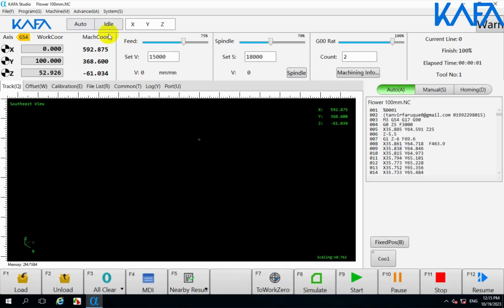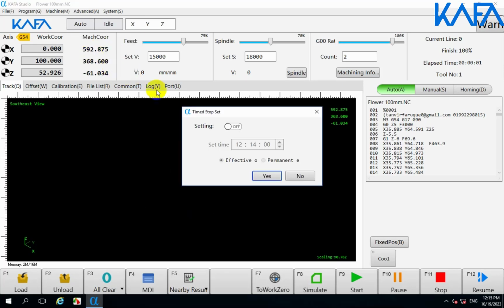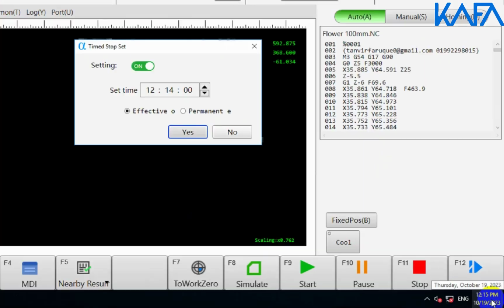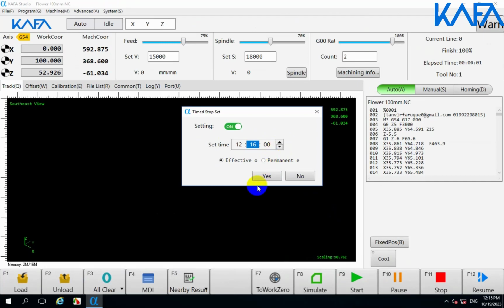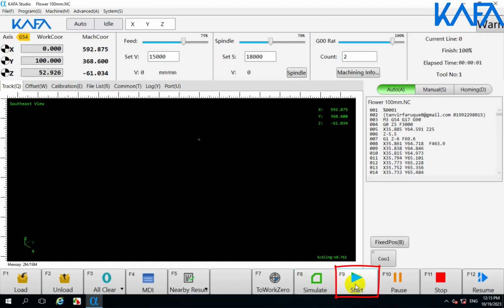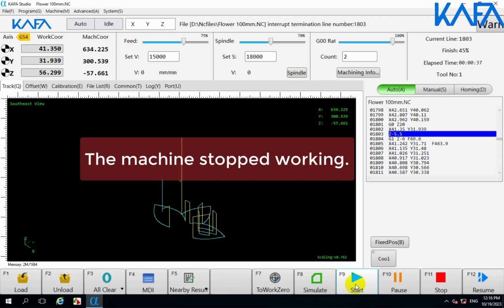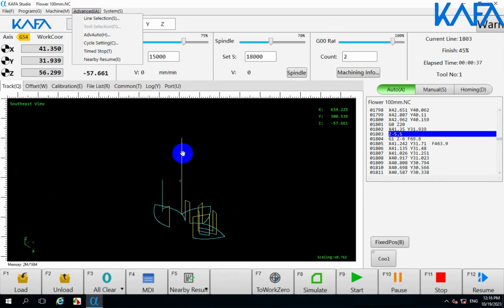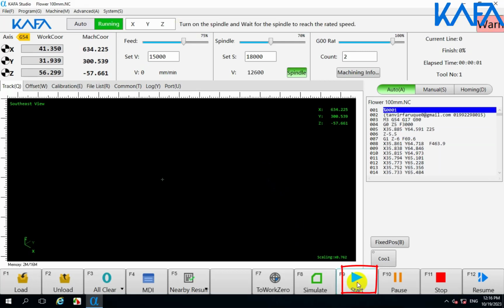KAFA Studio Software Feature - Timed Stop | KAFA Technology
KAFA Studio Software Feature  - Timed Stop